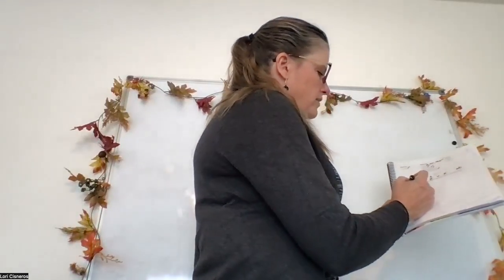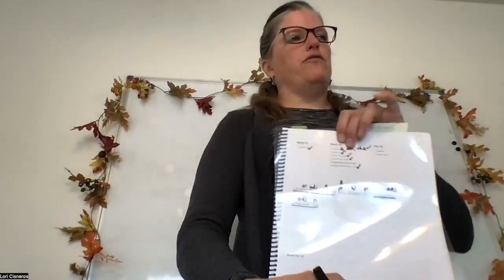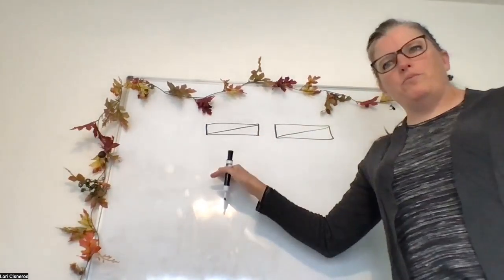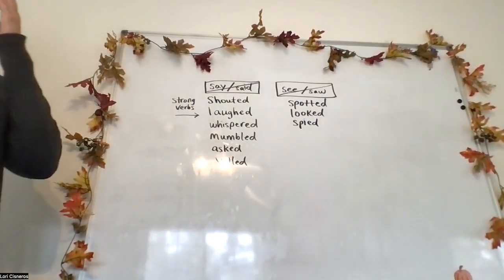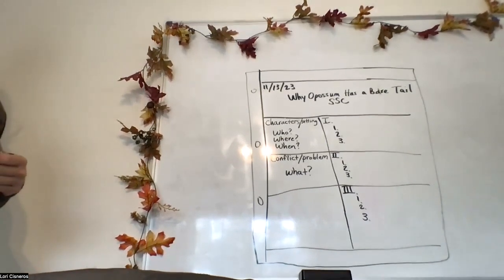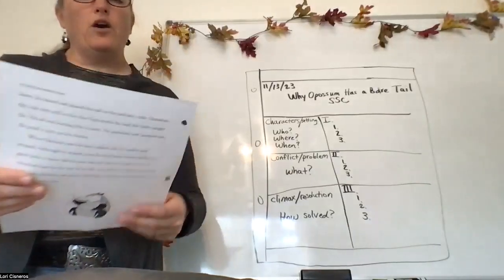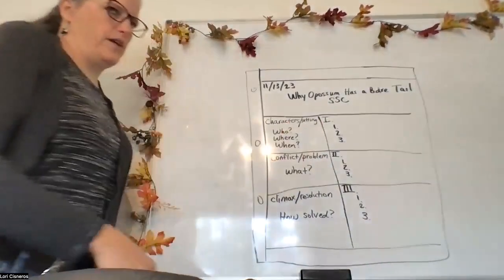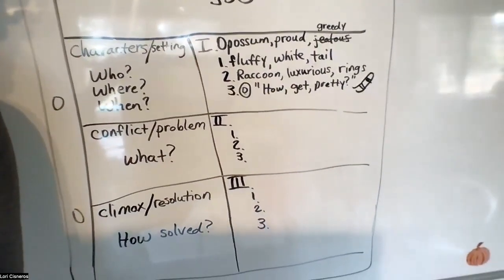Y1LA In Person Class 11:13:23